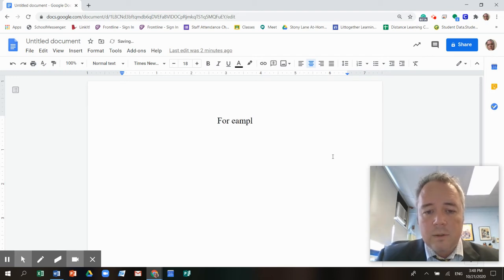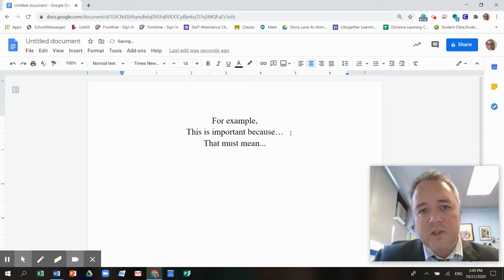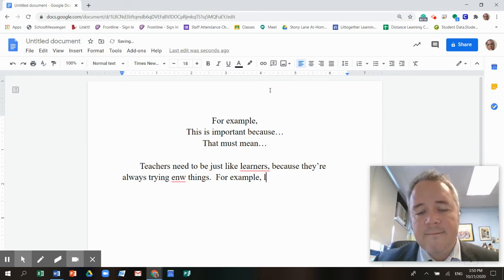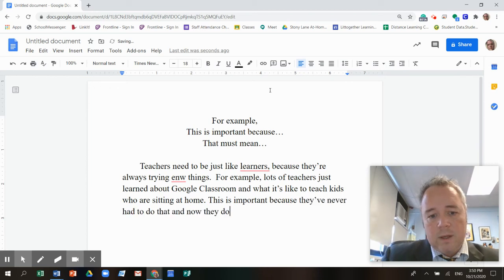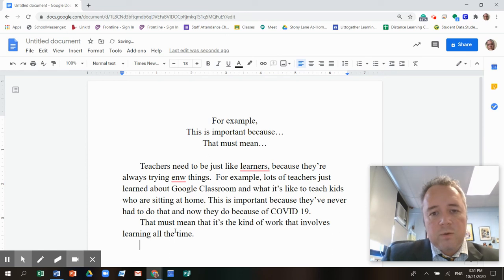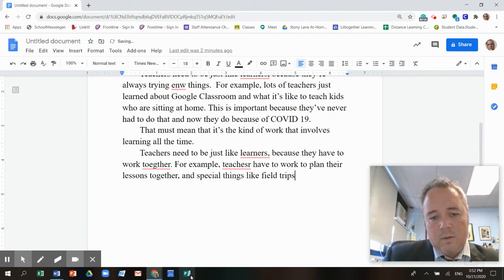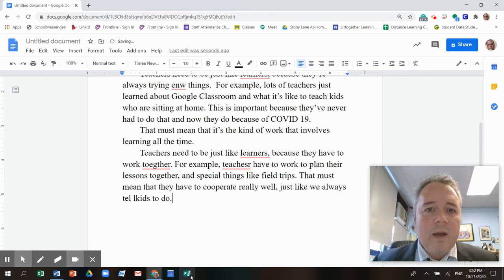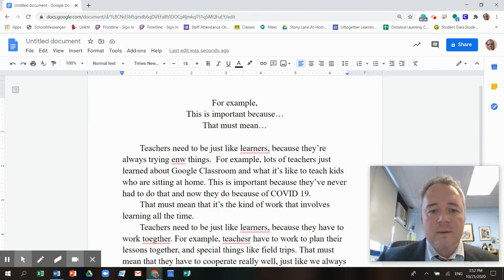Use Stretcher Words to Elaborate for Depth in Essay Writing (about Grades 3-4)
You can write with greater depth by using stretcher words to think harder and write longer.